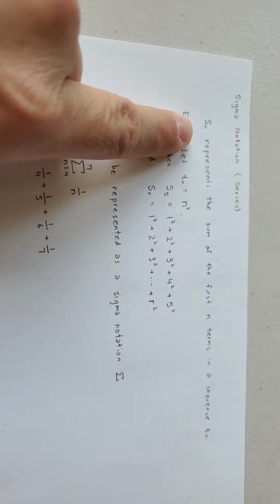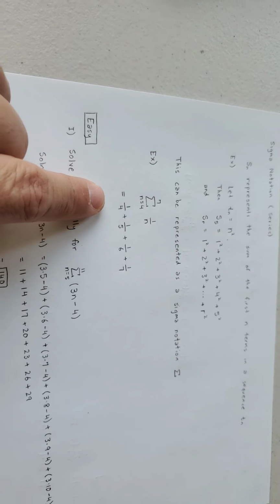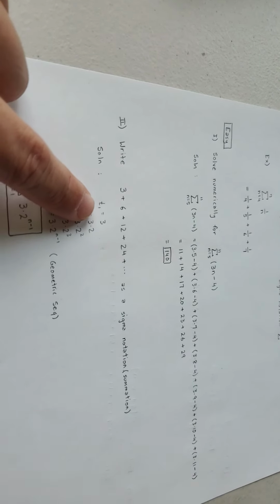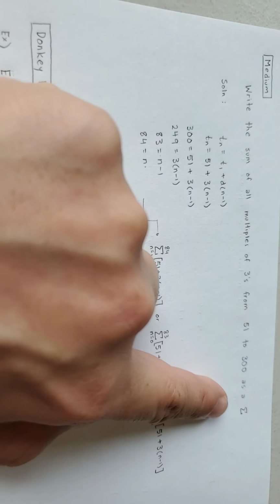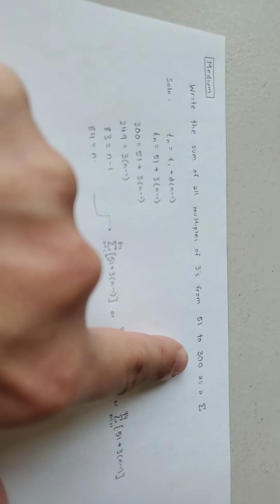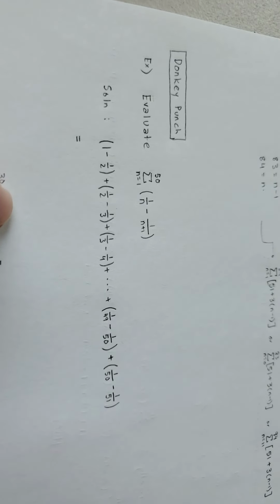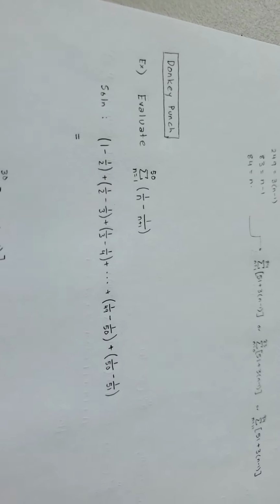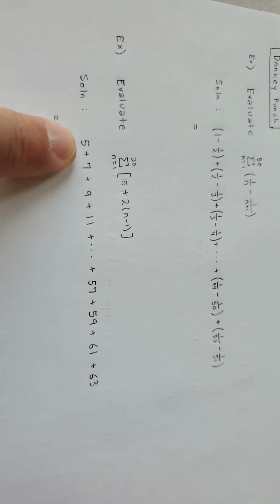Algebra 2: 11.4 (intro to series and sigma notation)